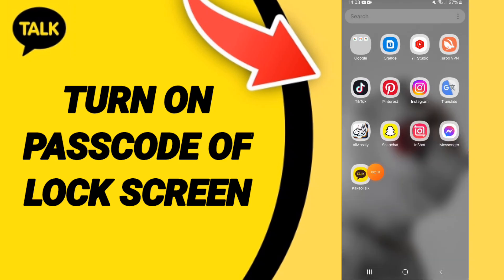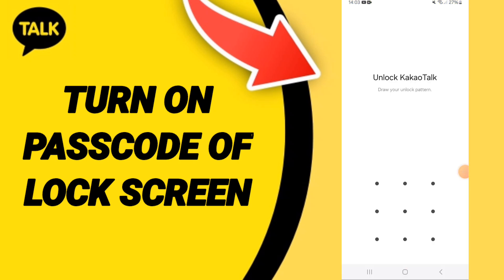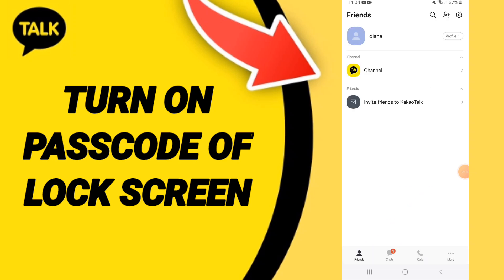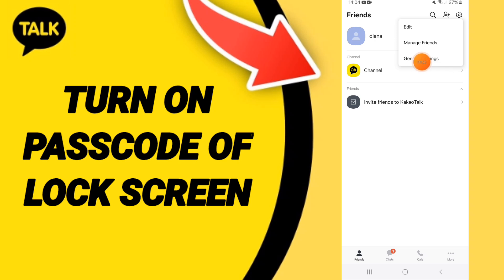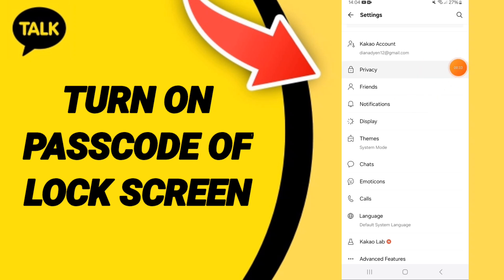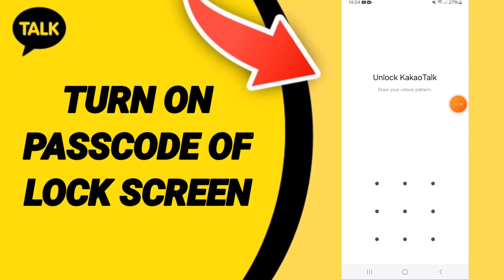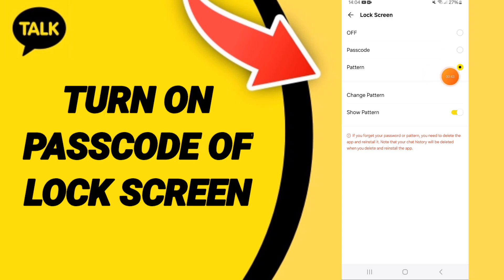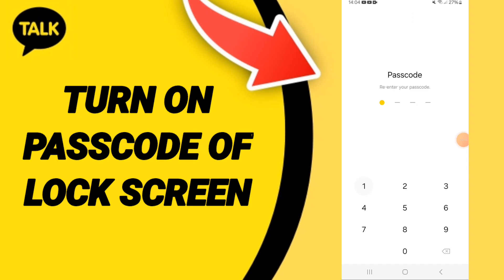How To Turn On Passcode Of Lock Screen On Kakao Talk App